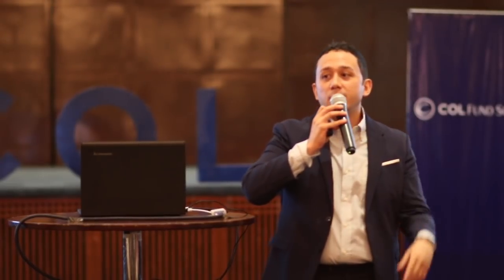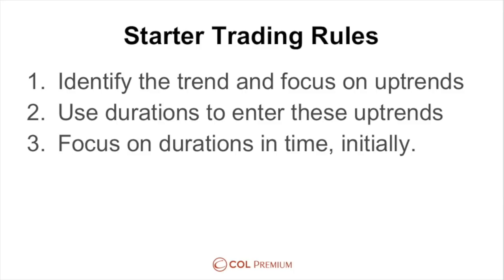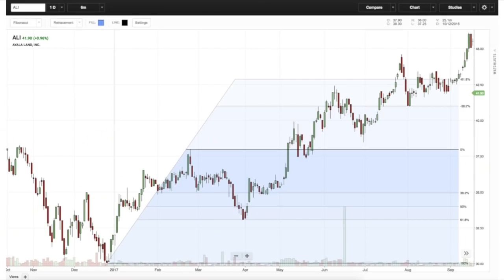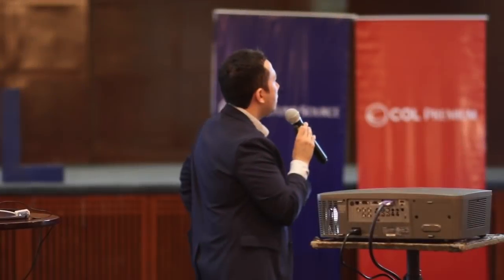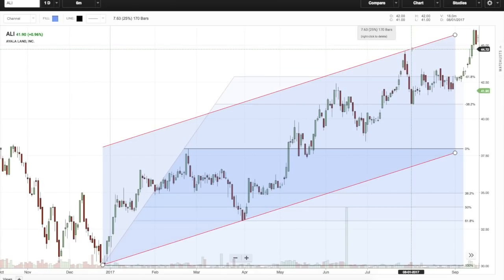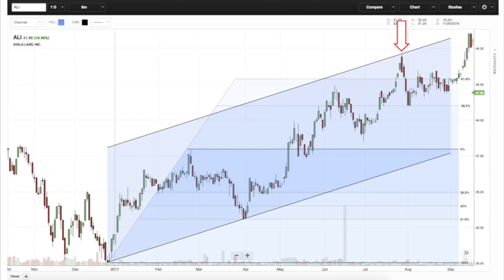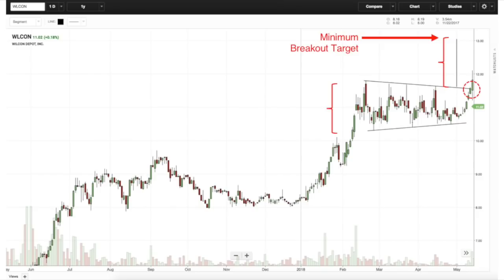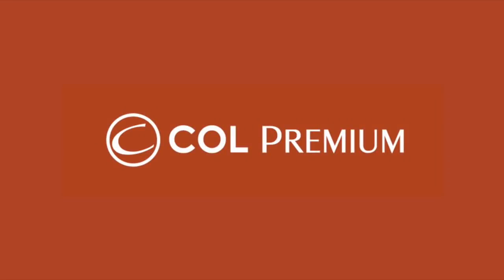2.5 Setting Stops and Take Profit Levels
Javi talks about setting stops below support levels and the taking some profits when the stock bounce from a known resitance level.

Video taken on May 2018